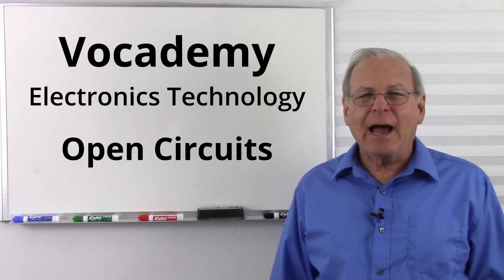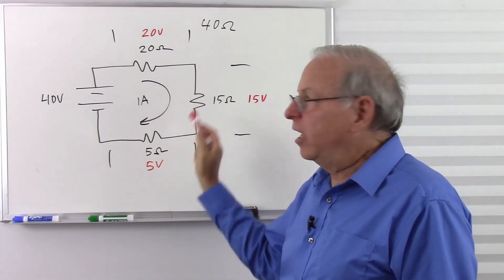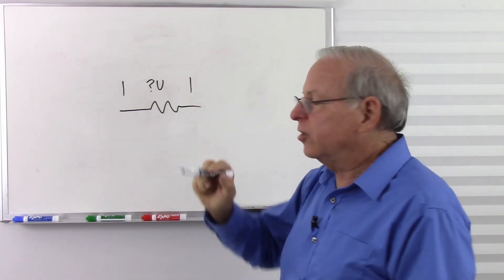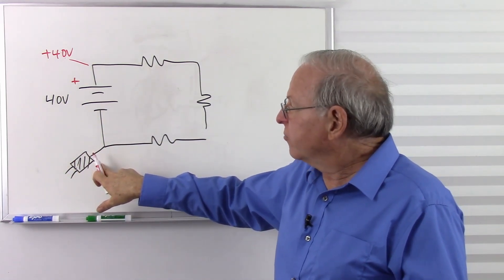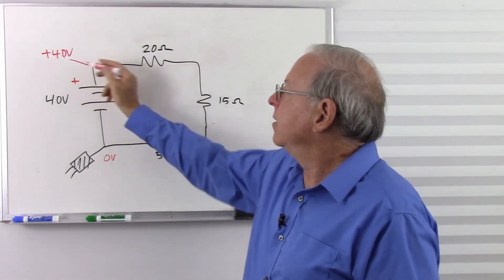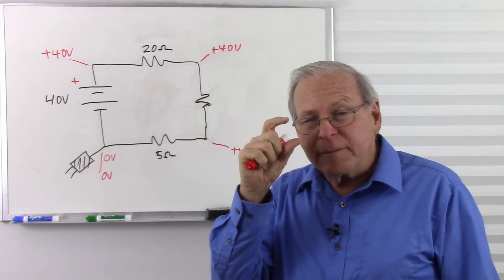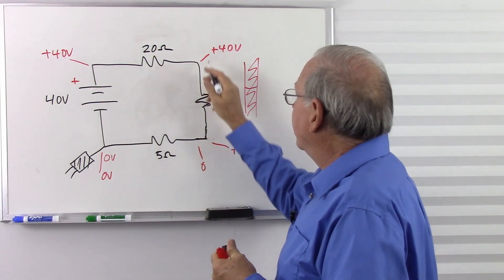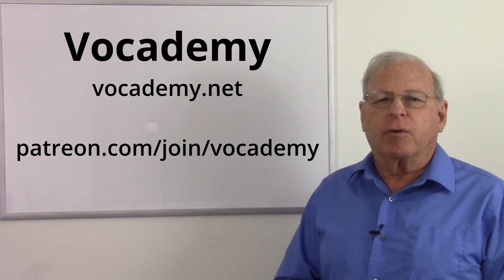Open Circuits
What happens when there is a break in a circuit?